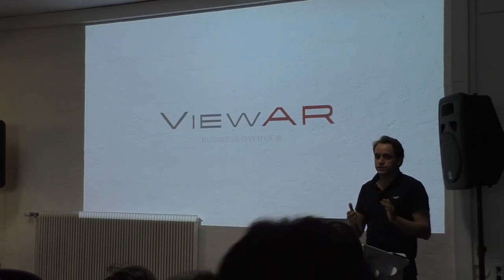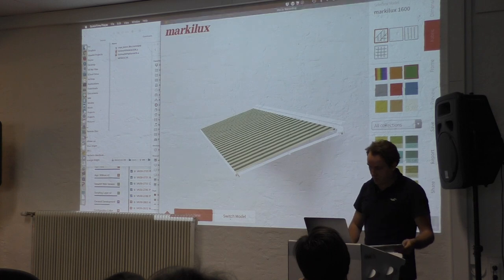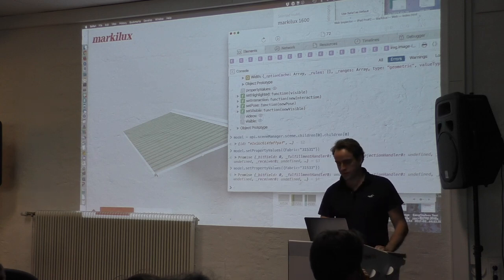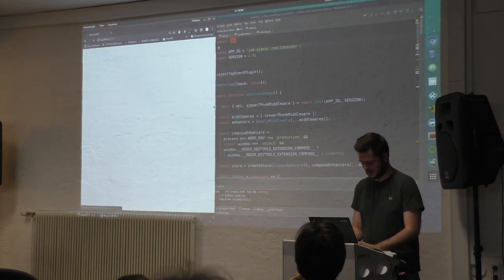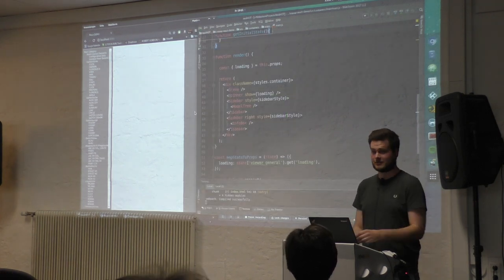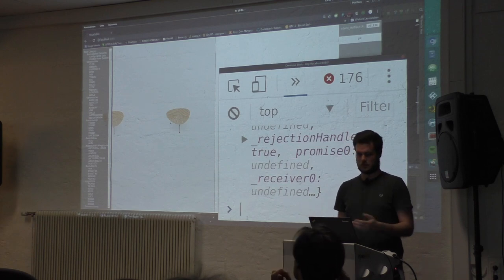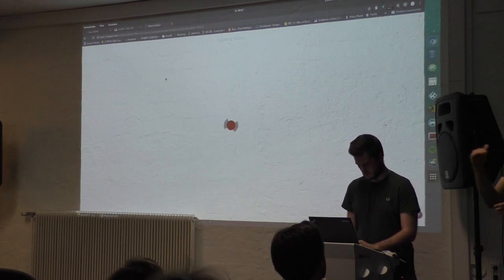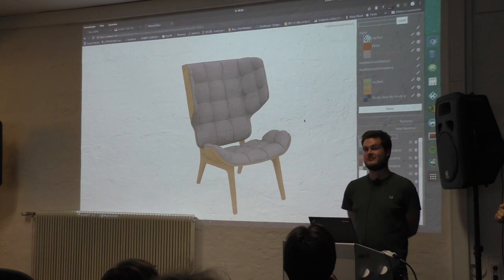Creating AR and VR experiences with React & ViewAR - Markus Meixner